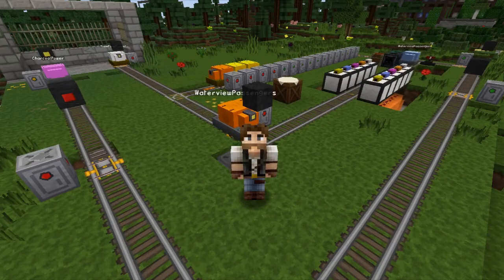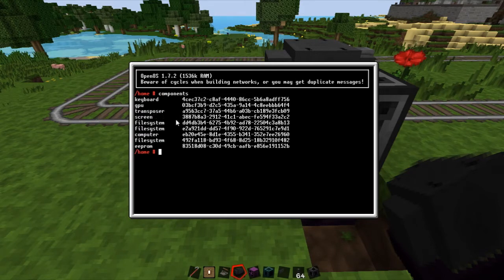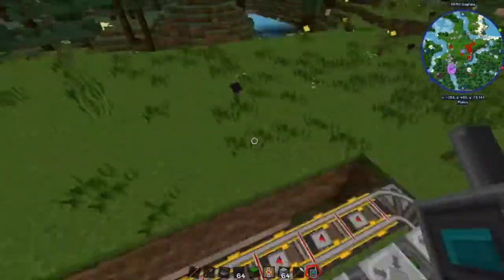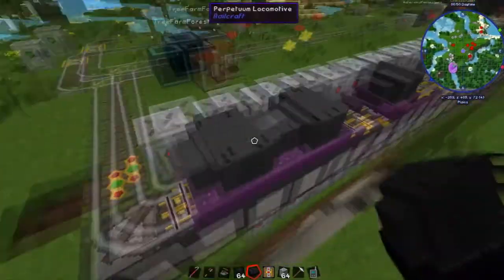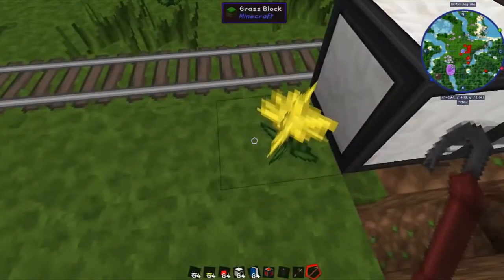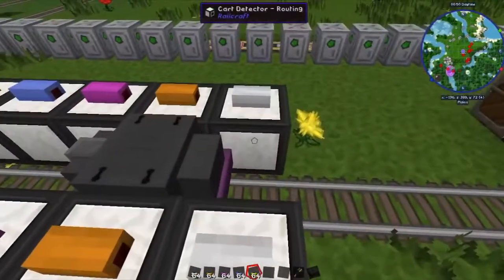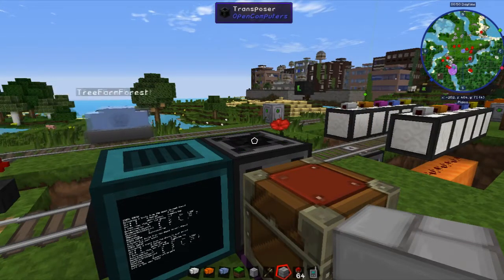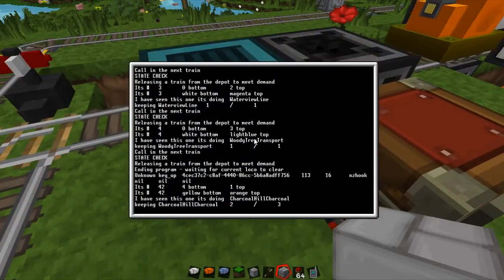Self Managing Railcraft Depot - MyRail #18 [Modded Minecraft 1.10.2] Opencomputers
Today we mix Railcraft and OpenComputers to make an automatic train depot which regulates the number and quantity of trains in the network based on requirements using Railcraft, Opencomputers and Project Red.

Background Music: Not Drunk (no vocal) by nzHook based on The Joy Drops -

MyRail is a custom 1.10.2 modpack and is now available for download on the Twitch launcher